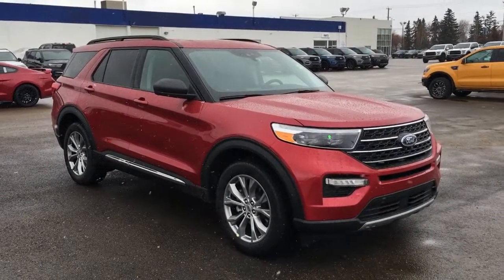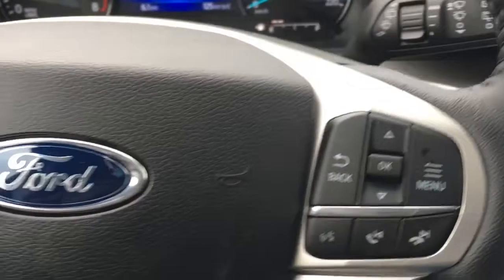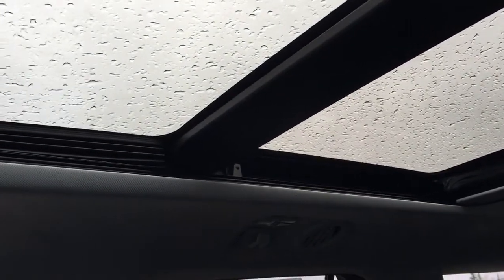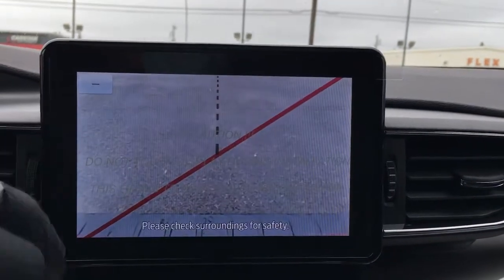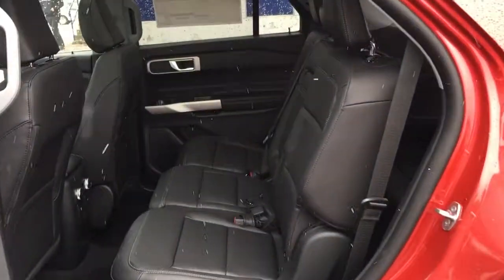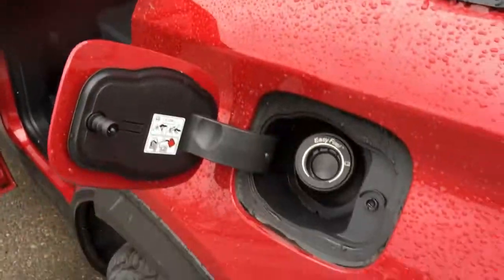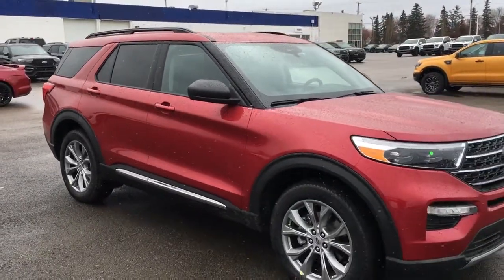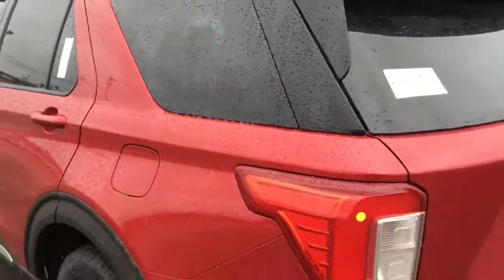2021 Ford Explorer XLT | General Features Quick Tour | Edmonton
In this Freedom Ford quick tour, we'll be looking at the general features of this new 2021 Ford Explorer XLT - Stock 21EX9320